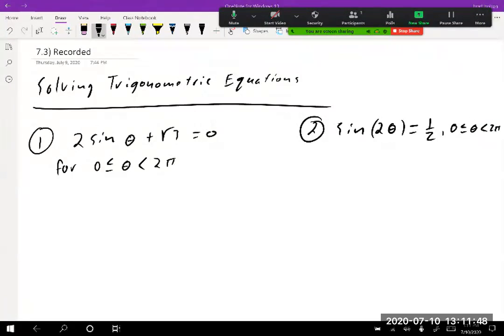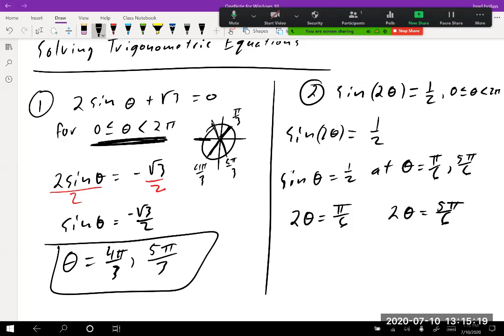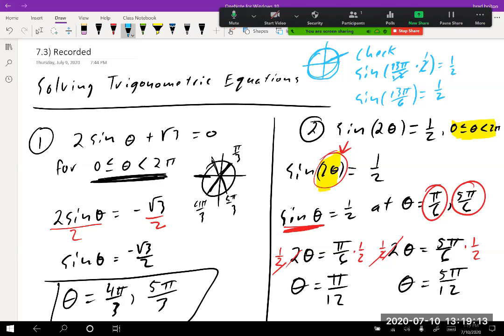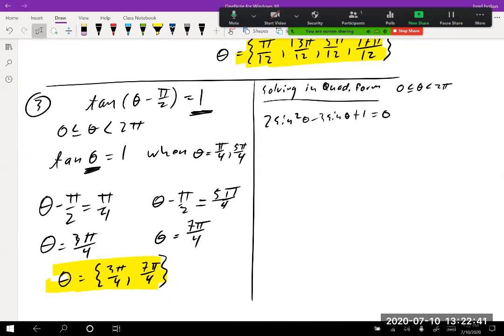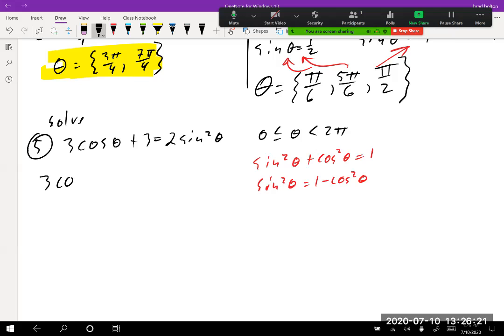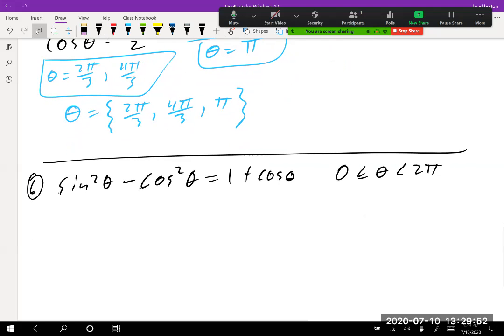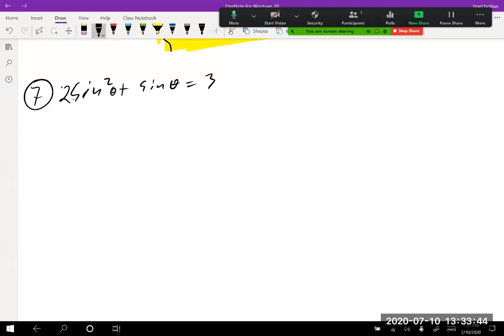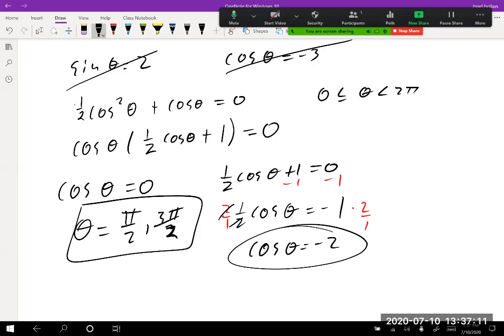Math 141 7 3